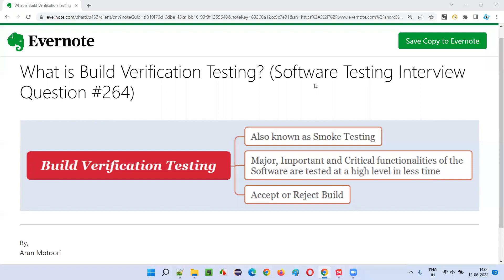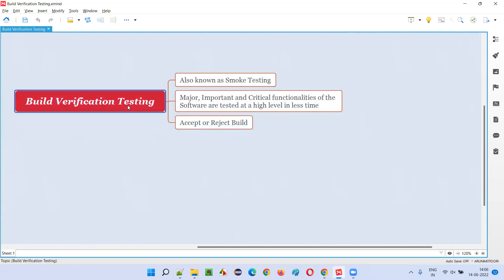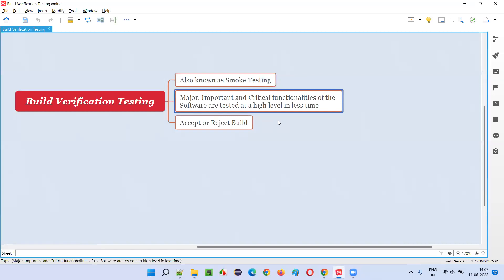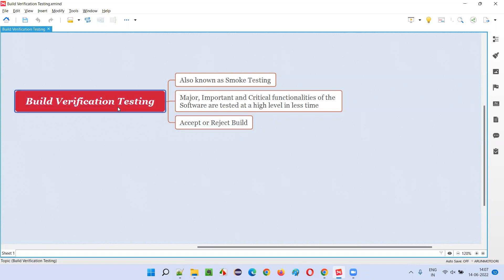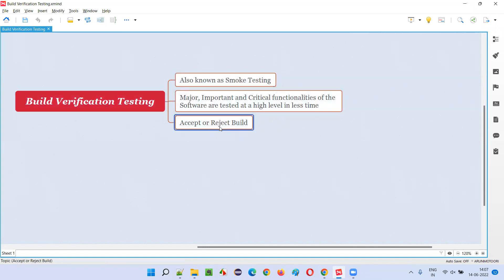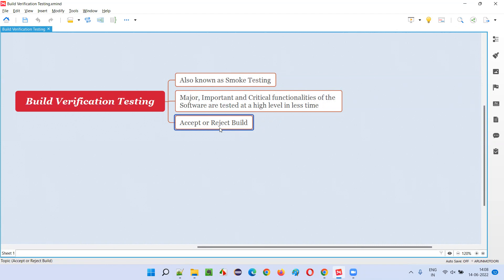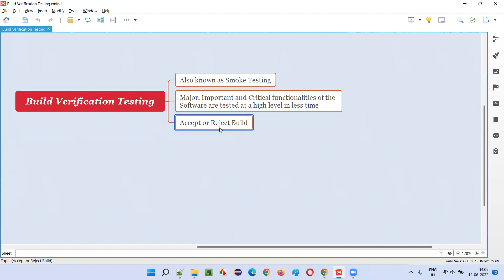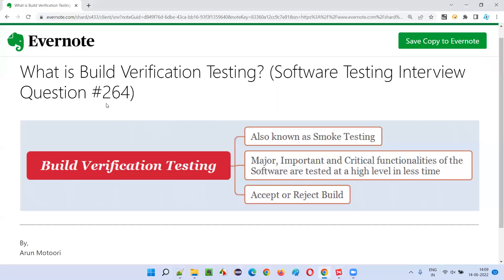What is Build Verification Testing? (Software Testing Interview Question #264)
In this session, I have answered What is Build Verification Testing?